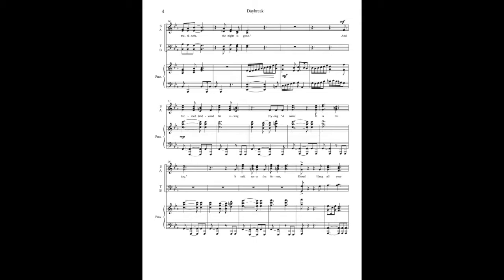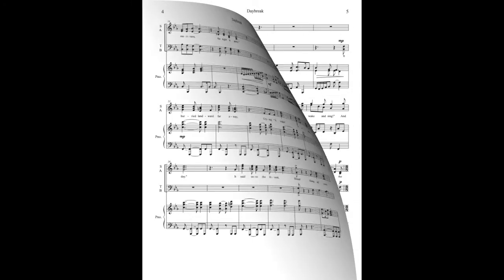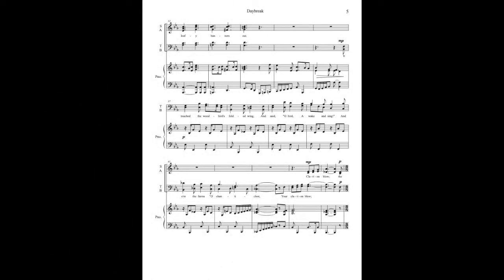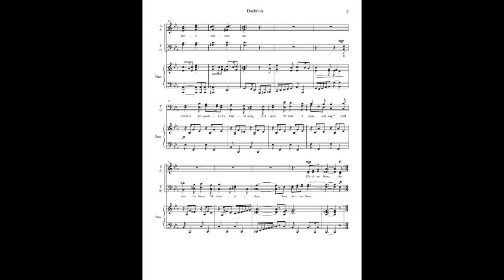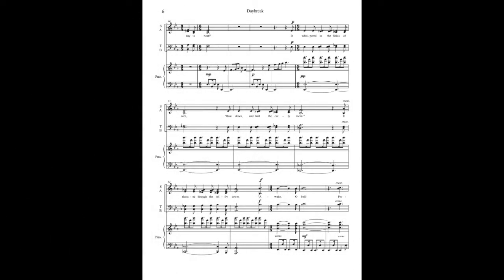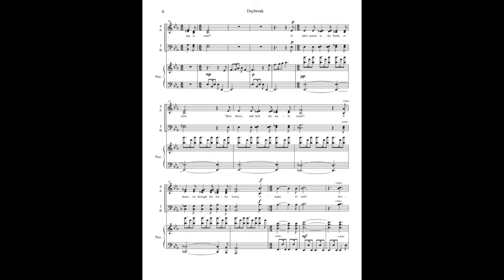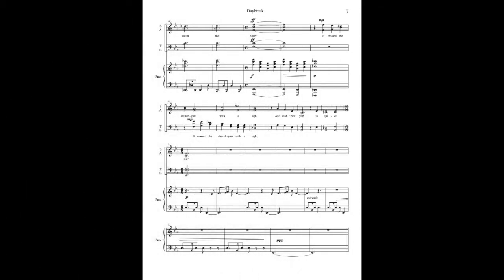"Daybreak" by Jason A. Heald; poem by Henry Wadsworth Longfellow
"Daybreak is an SATB setting of a Henry Wadsworth Longfellow poem of the same title. It is performed by the UCC Chamber Choir.